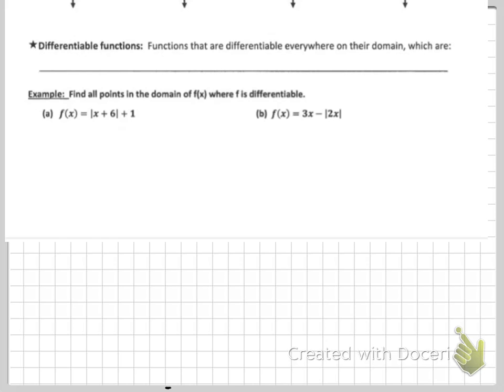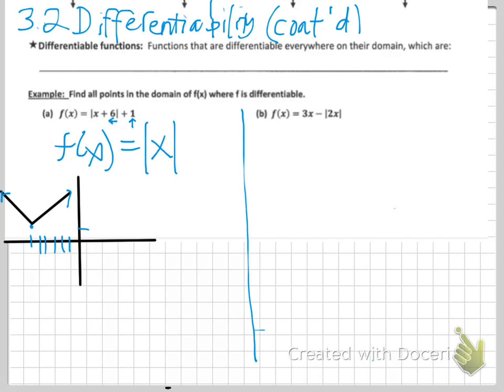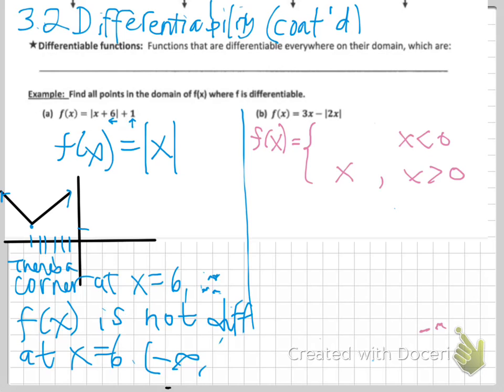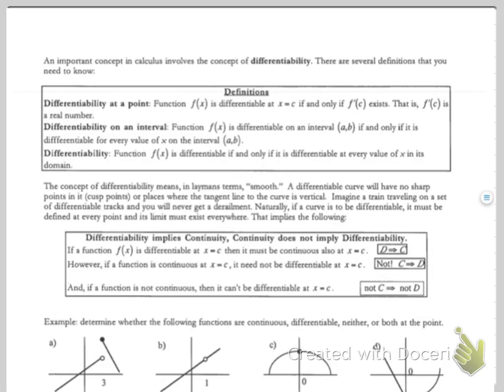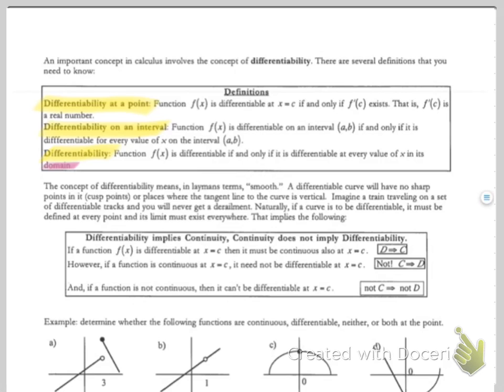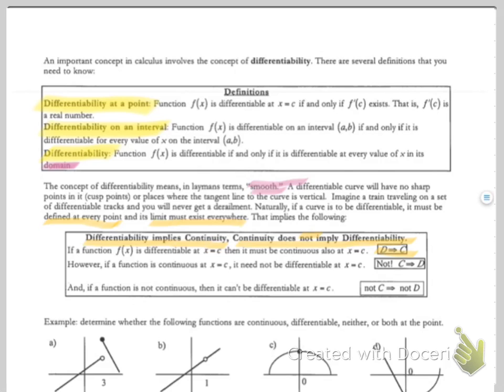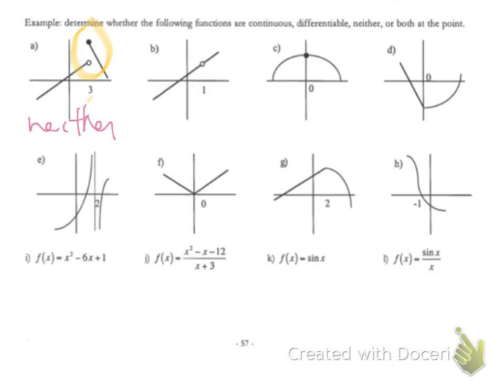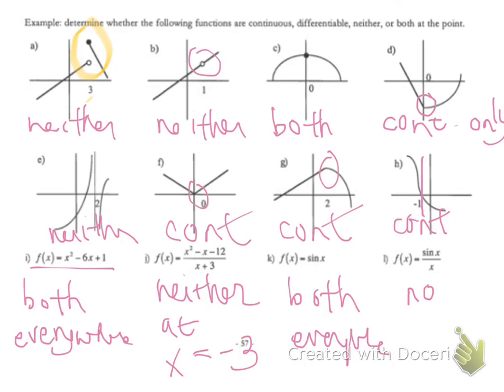launch 3.2 part 2